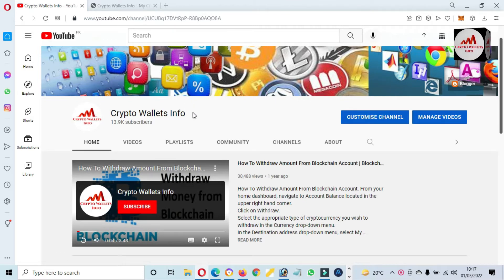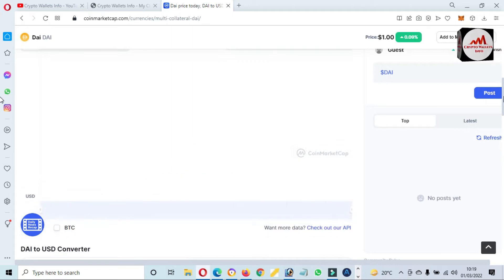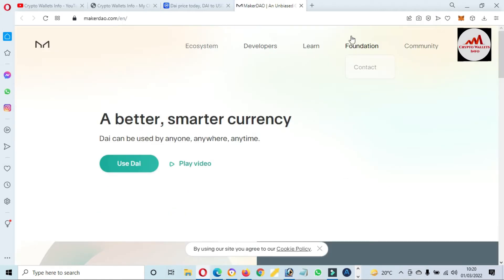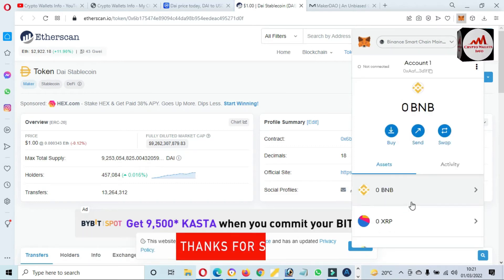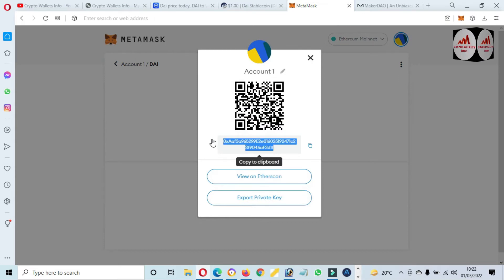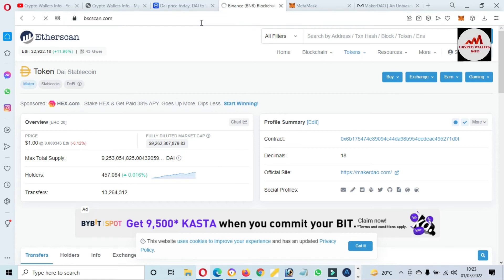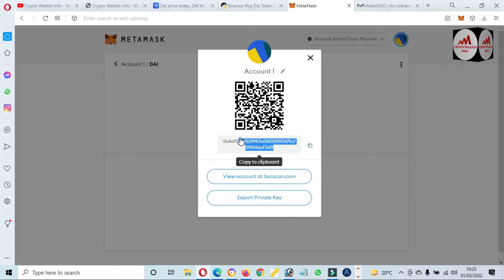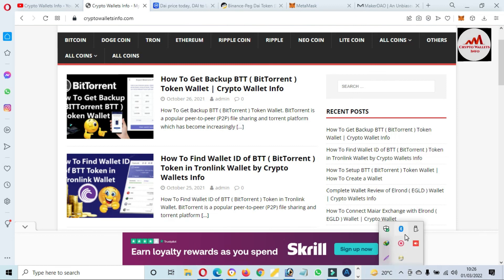How To Add DAI Wallet Address To Metamask | DAI Token Wallet Address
How To Add DAI Wallet Address To Metamask. Find out How To Add Custom Tokens To MetaMask? How to find token contract address? Best MetaMask Tutorial!. DAI is an Ethereum-based stablecoin (stable-price cryptocurrency) whose issuance and development is managed by the Maker Protocol and the MakerDAO decentralized autonomous organization.

The price of DAI is soft-pegged to the U.S. dollar and is collateralized by a mix of other cryptocurrencies that are deposited into smart-contract vaults every time new DAI is minted.

It is important to differentiate between Multi-Collateral DAI and Single-Collateral DAI (SAI), an earlier version of the token that could only be collateralized by a single cryptocurrency; SAI also doesn’t support the DAI Savings Rate, which allows users to earn savings by holding DAI tokens.